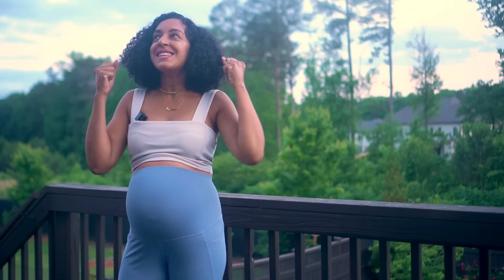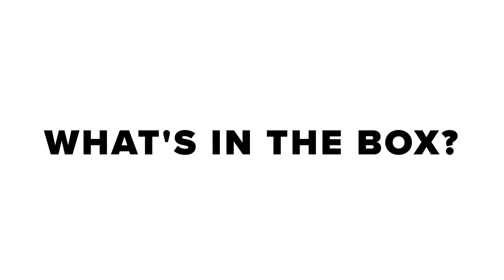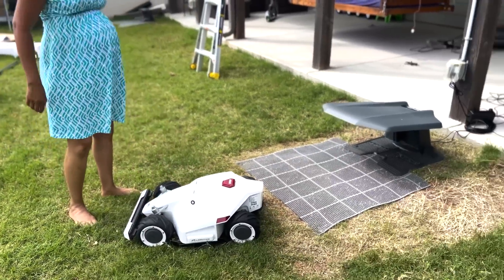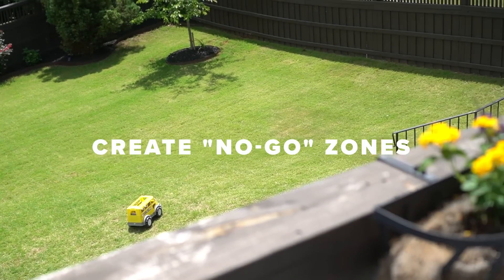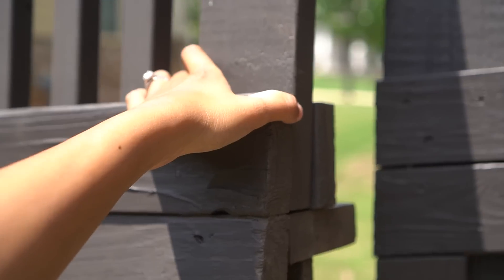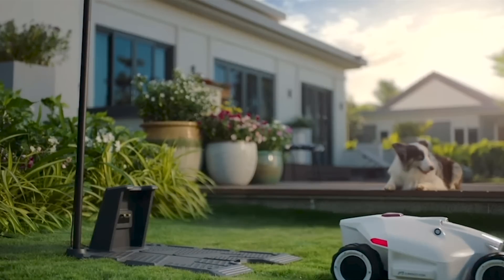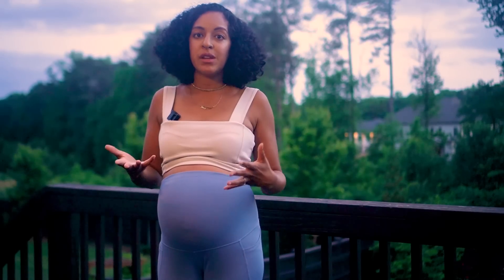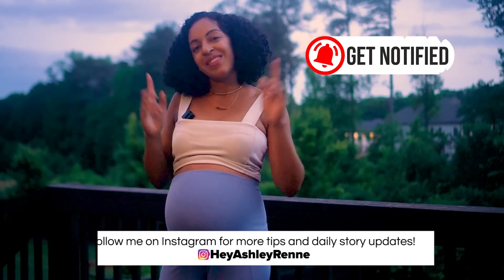Robot Lawn Mower Update! LUBA AWD 5000 - Why We Switched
I saw someone dub this the "Tesla of Lawnmowers." Is it? Check out my overview of the Luba AWD 5000 smart robot lawn mower from Mammotion!

Chapters:
00:00 - Intro
00:24 - Why We Switched
00:48 - About Luba
1:14 - What's in the Box?
1:42 - The Setup
2:53 - The App
3:46 - Does it Work Well?
5:00 - Charging
5:35 - Interesting Features
6:55 - Final Thoughts